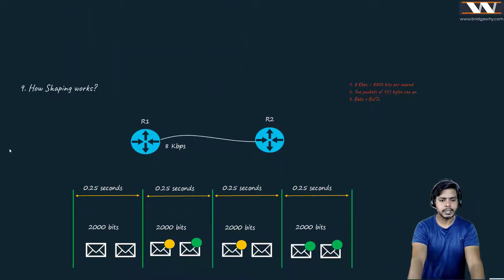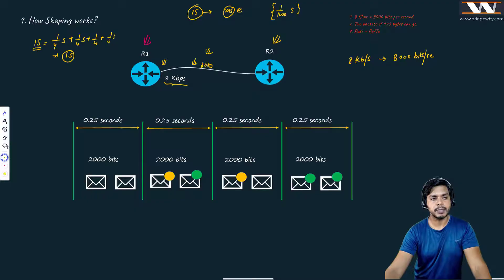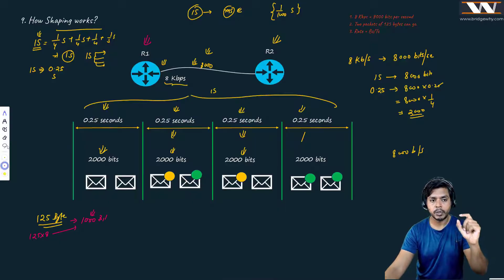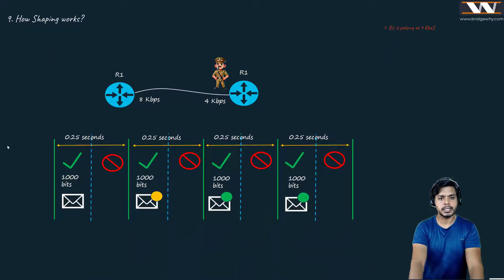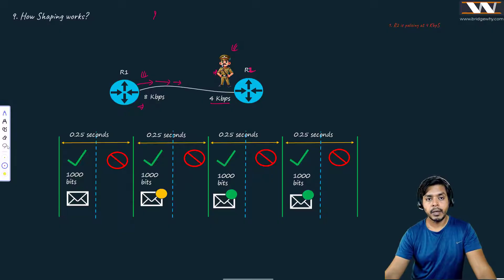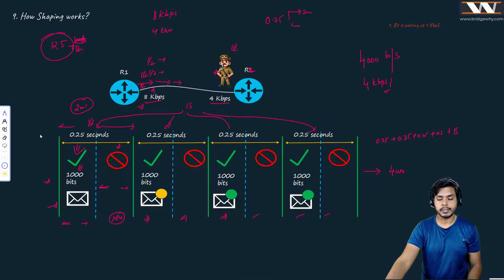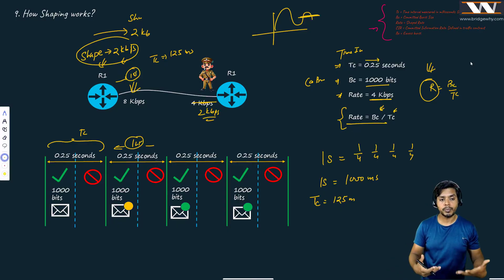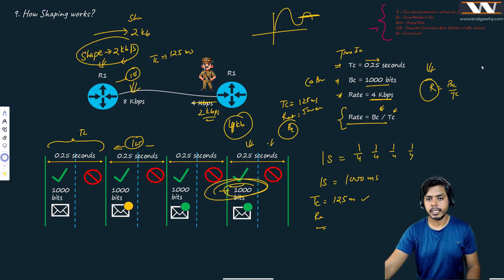How Shaping works ? | QoS from Scratch | Video-6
1. How exactly shaping works
2. Mathematics behind shaping in simple terms.